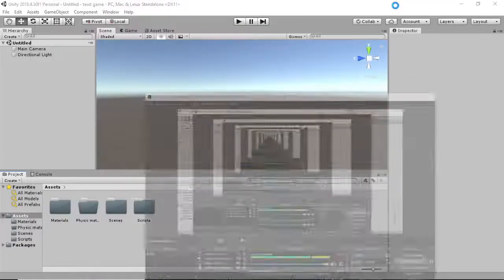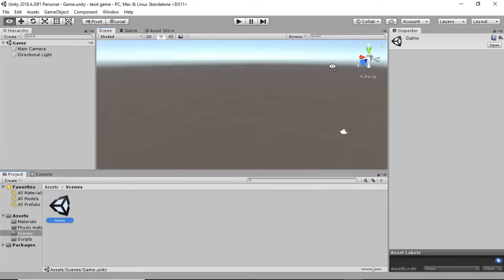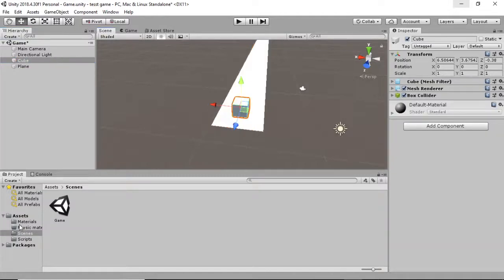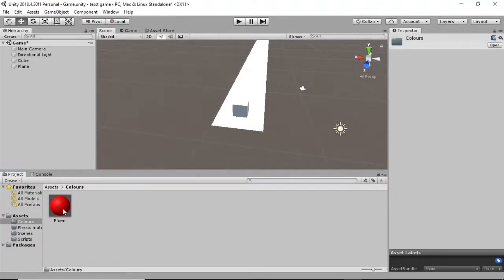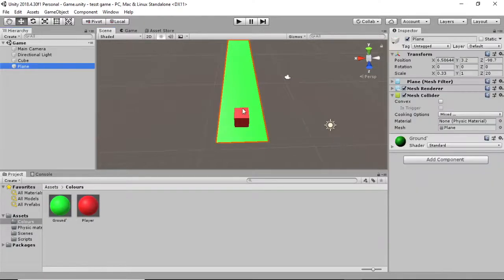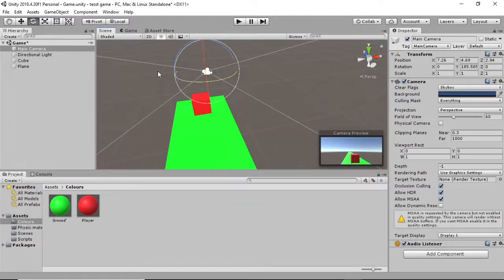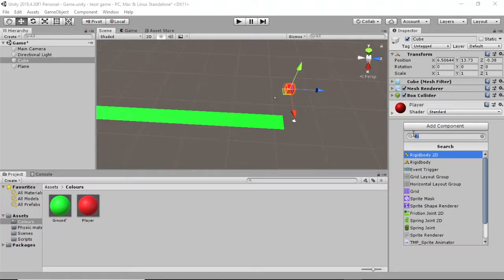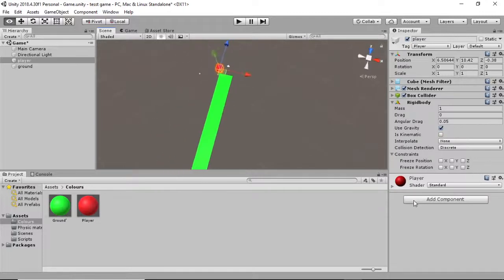Unity Beginner Tutorial EP02 (Getting Started)